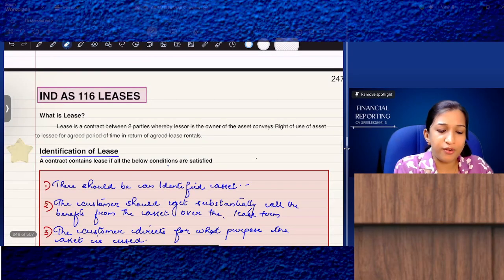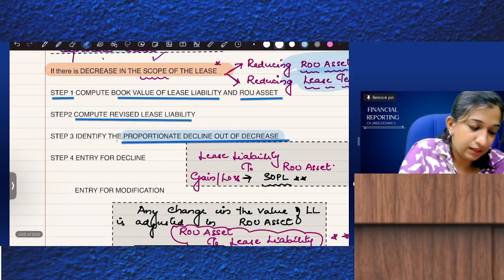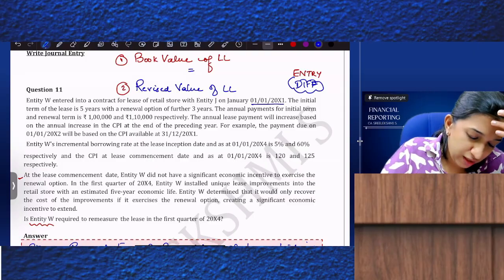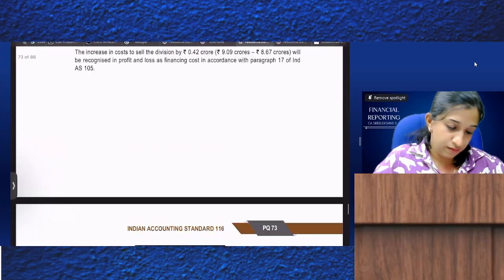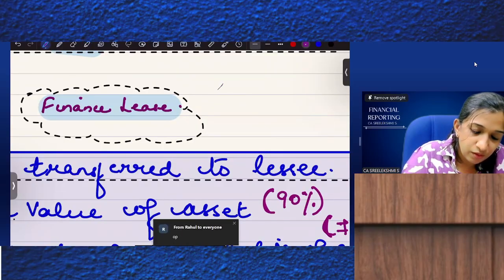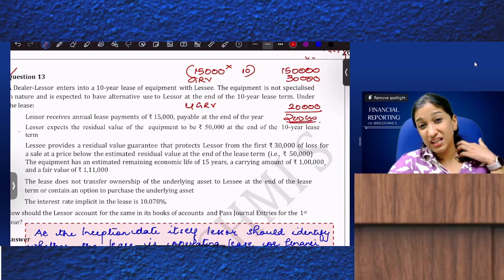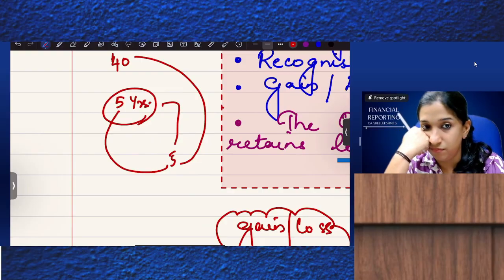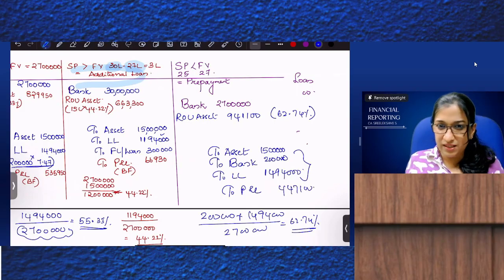CA FINAL FR | QUICK REVISION OF IND AS 116 | IMPORTANT CONCEPTS AND QUESTIONS | CA SREELEKSHMI.S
Dear students, This is a quick revision of IND AS 116 where we discuss important concepts and question.
LINK TO WATCH NOV 2023 QUESTION